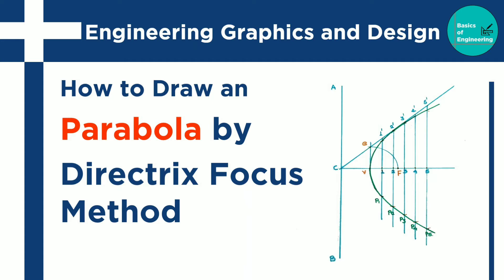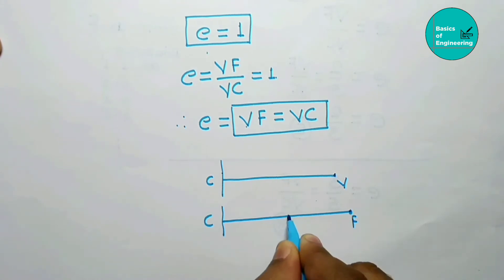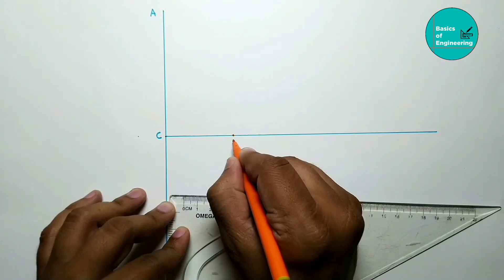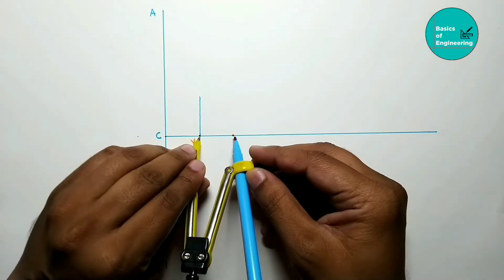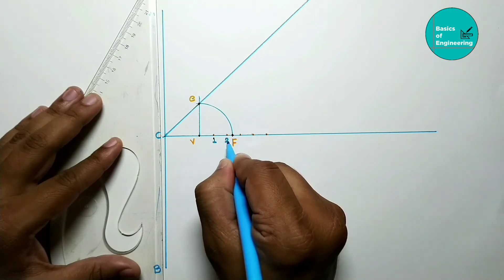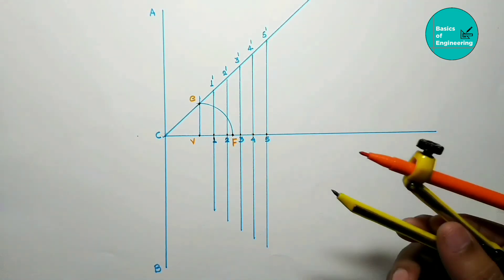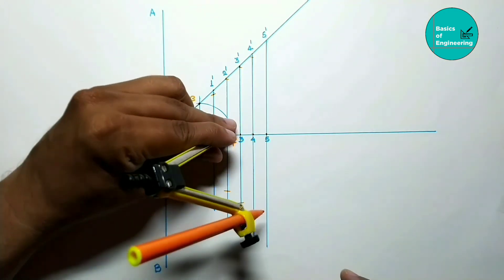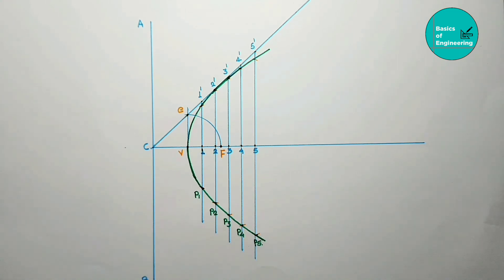Parabola by directrix and focus method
Hello friends...
in this video we will learn how to draw an parabola by directrix and focus method. Where eccentricity and distance of focus from directrix is given.